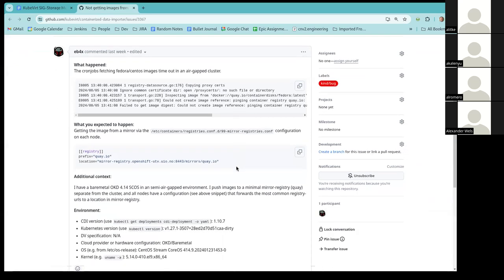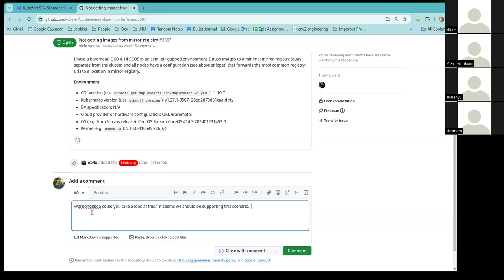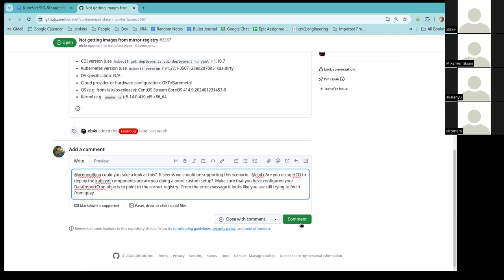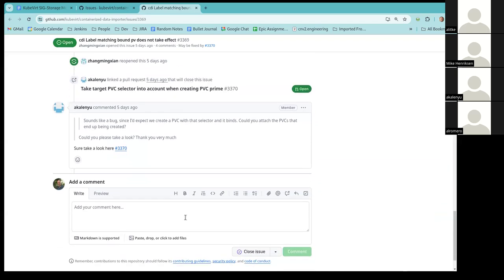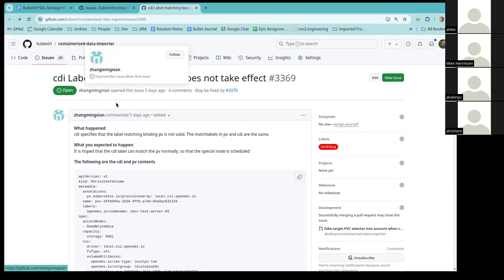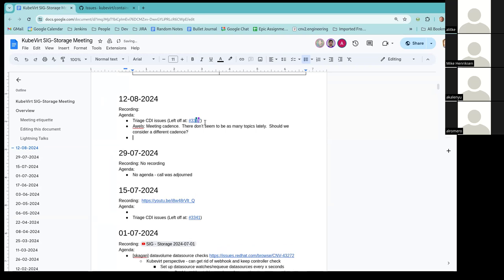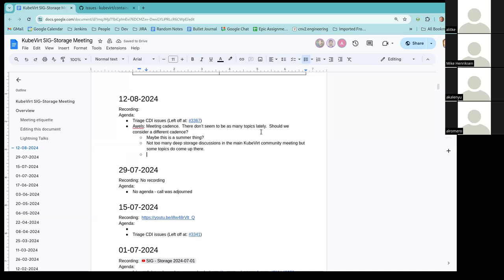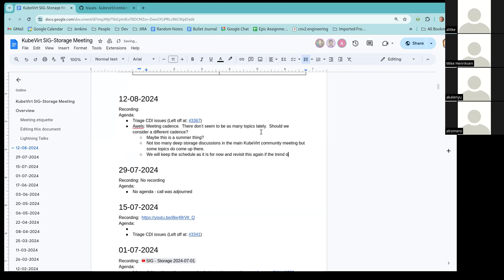SIG - Storage 2024-08-12